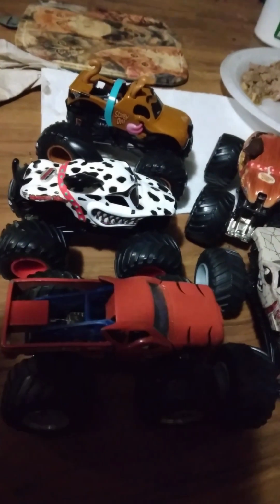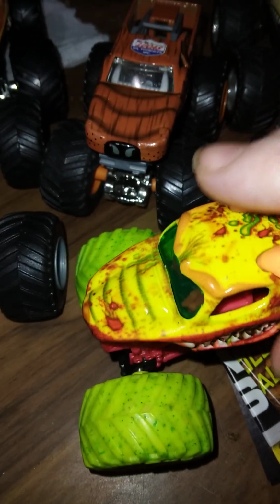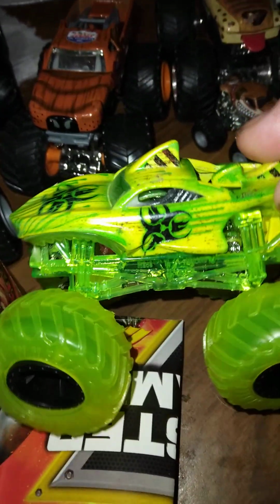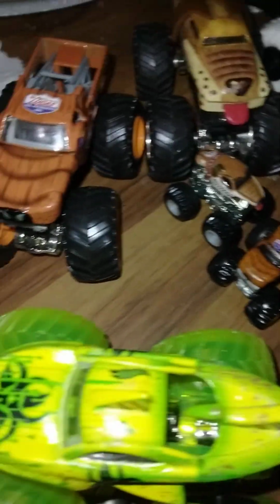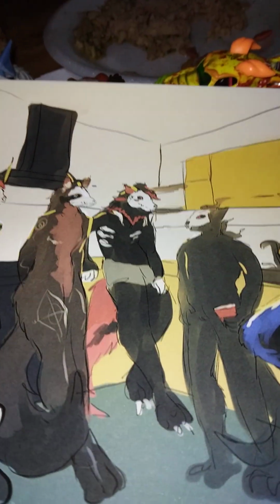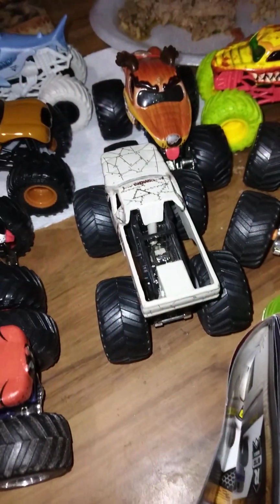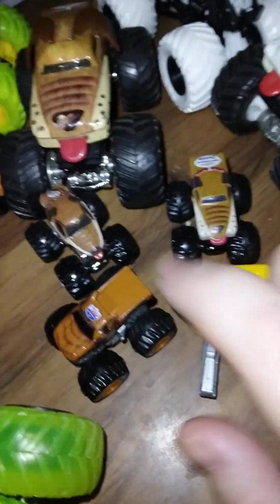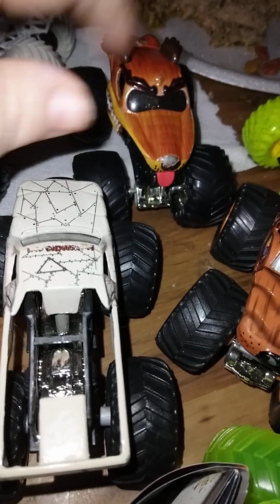talking, updates monster jam truck & Art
me showing off the monster jam trucks I got so far...
the art commissioned is by: AsheskArt
the monster jam poster is made by:
monster jam.
monster mutt trucks, dalmatian, brutus.
and I getting two big commissions soon.
my fursona...
I do have the first monster mutt plush but I'll do a video on him later..
and just talking mostly.